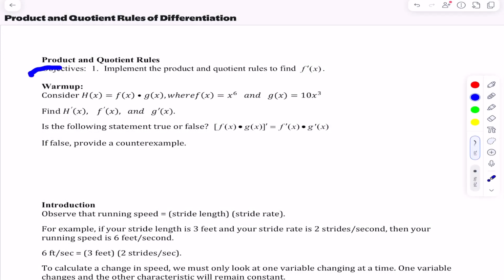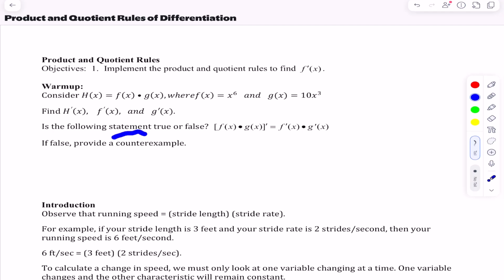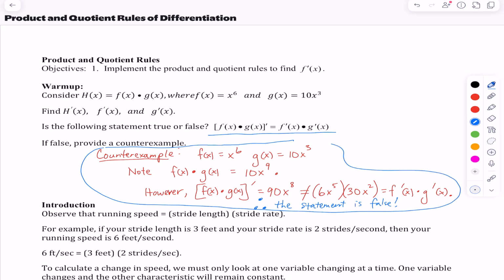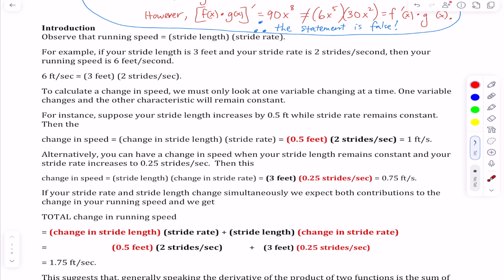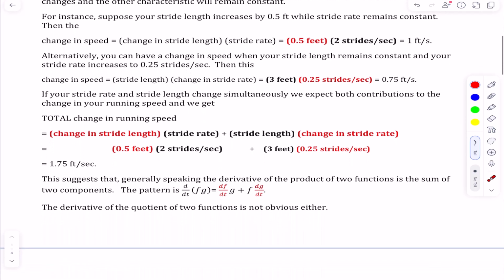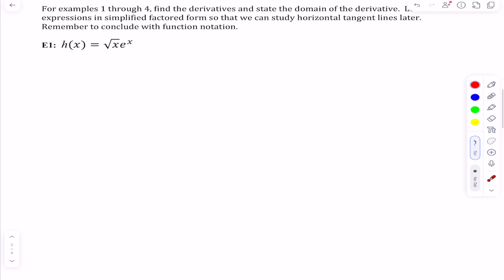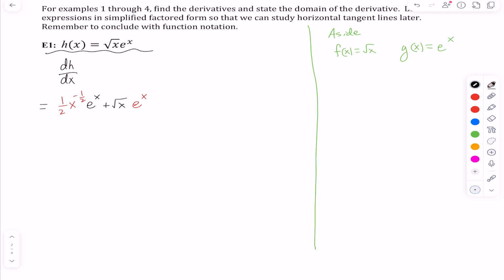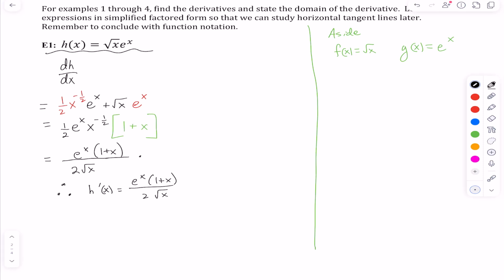27. Product and Quotient Rules of Differentiation, Part I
Going beyond basic rules of differentiation, product rule and quotient rule of differentiation allows us to expand our analysis of functions that is a product of 2 other functions or is a quotient of 2 other functions!